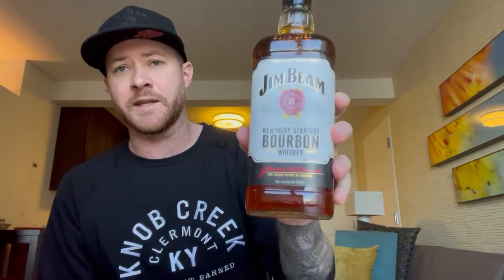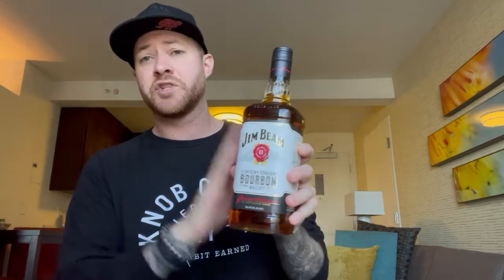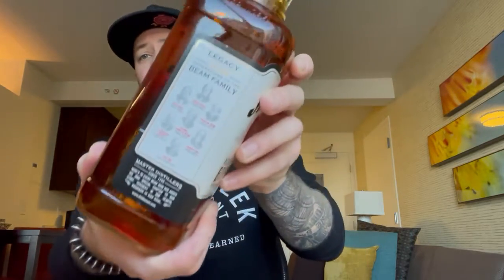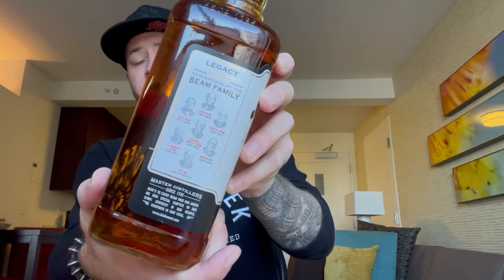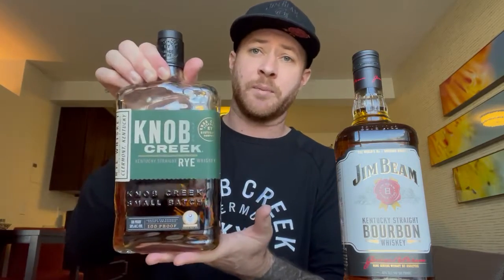Holiday Bourbon Kit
Join Beam Whiskey Ambassador Tim as he talks you through the hottest Bourbon items included in your tasting kit!